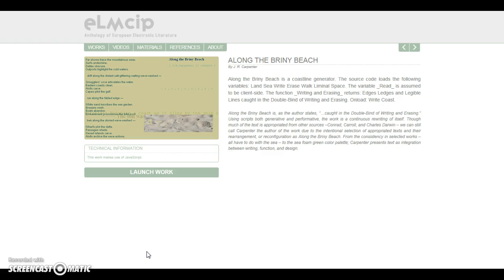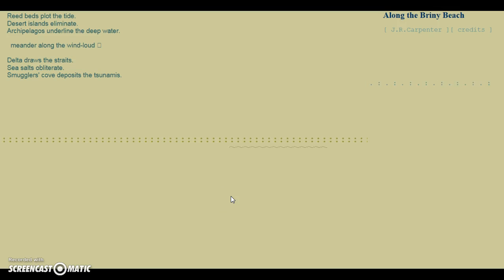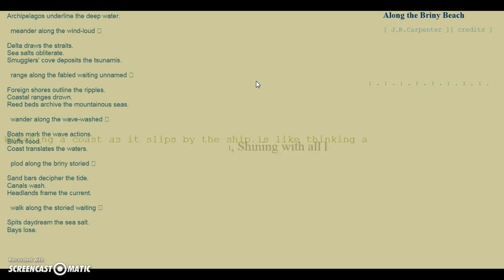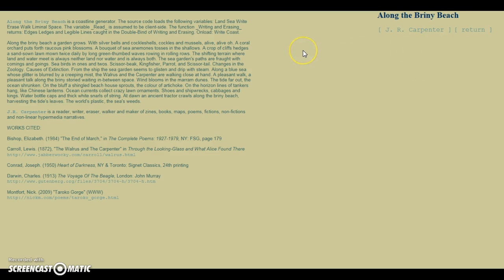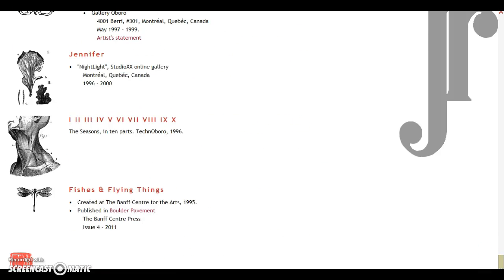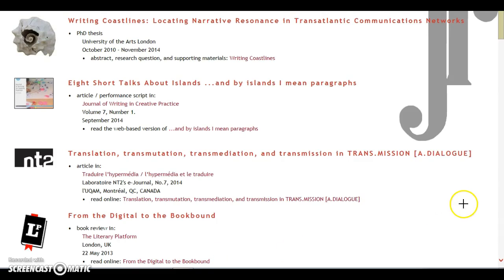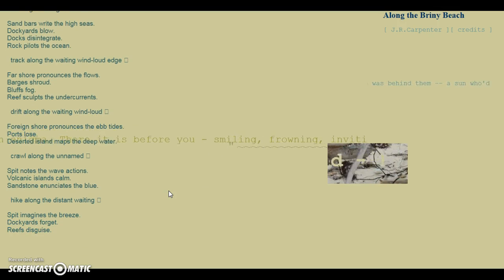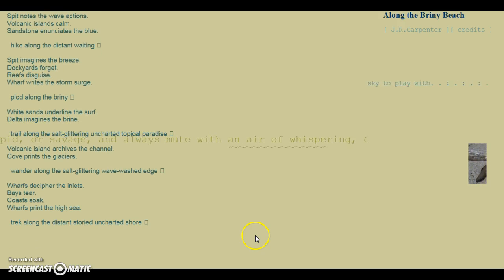Recording #4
Screen Cast/Close Reading: Graduate Project for "Problems in Literary Criticism" instructed by Michael Morgan